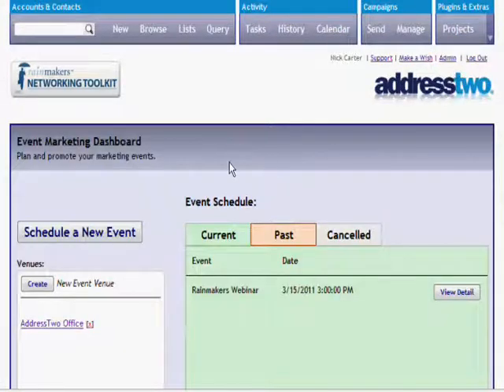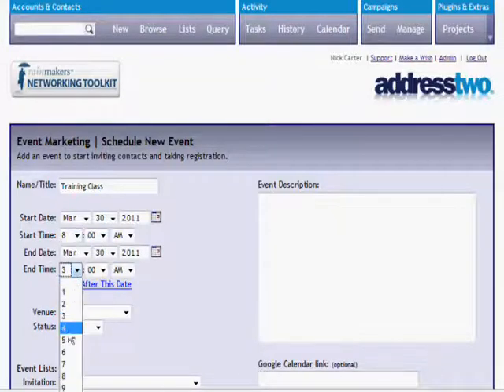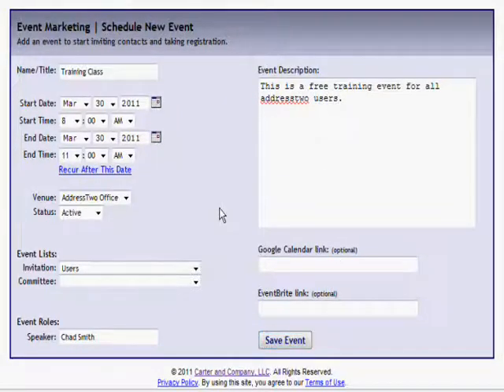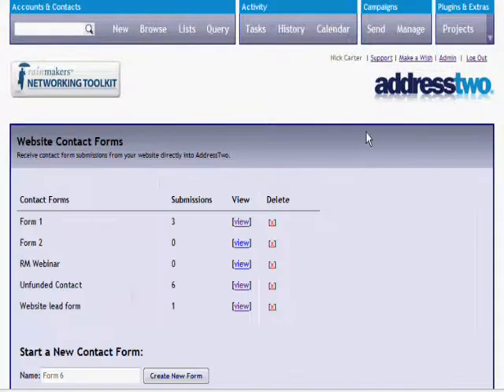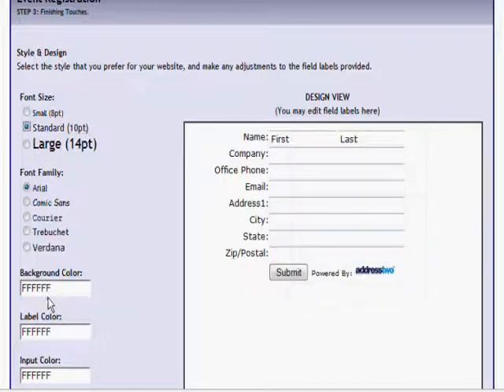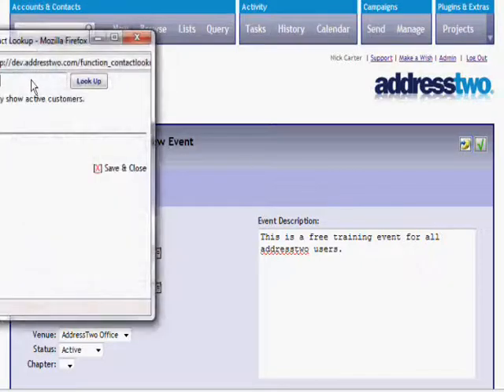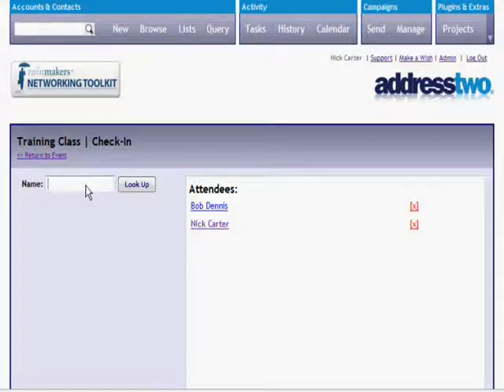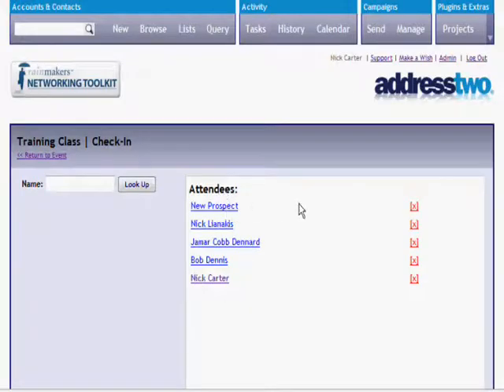Events Marketing Plugin for AddressTwo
Small Businesses often use events such as seminars, workshops, and webinars as part of their lead generation strategy.  Now, AddressTwo integrates the management of those events with your overall sales and marketing.